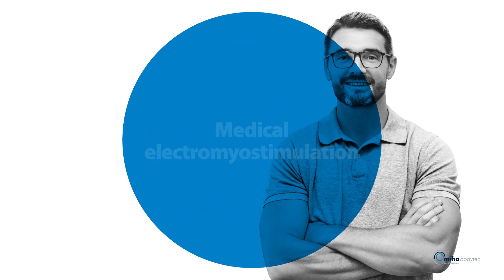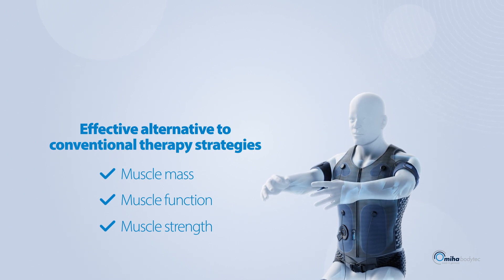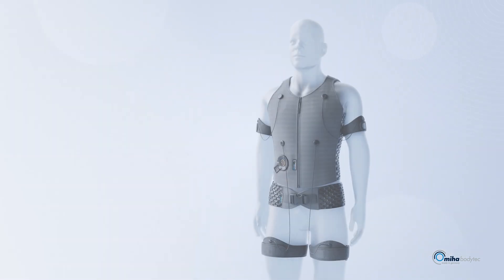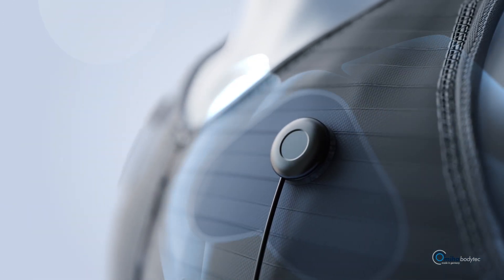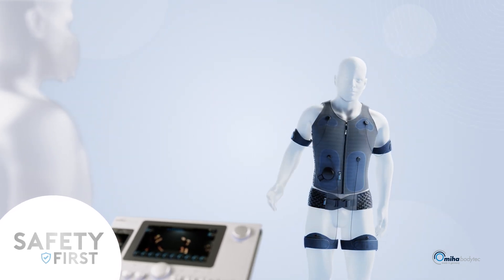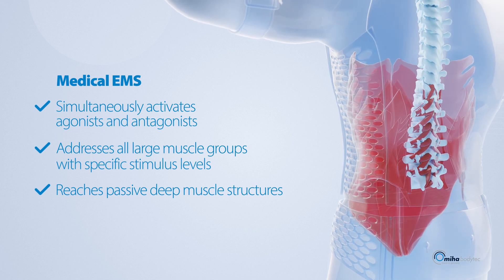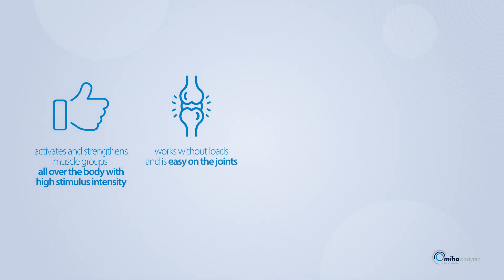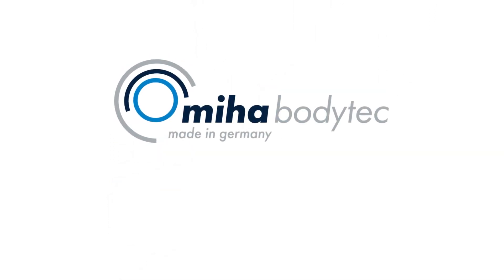[EN] Discover the Active Principles Behind Whole-Body Electromyostimulation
Medical EMS is whole-body electromyostimulation performed with a medical device in combination with simple and targeted physical exercises. It is performed under defined conditions and under the guidance of expert supervisors with a focus on prevention and therapy.